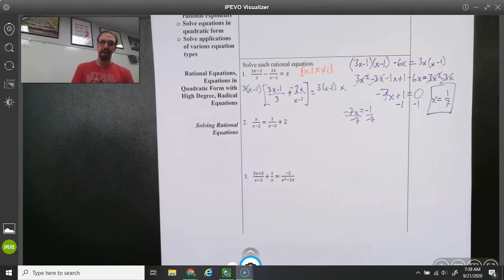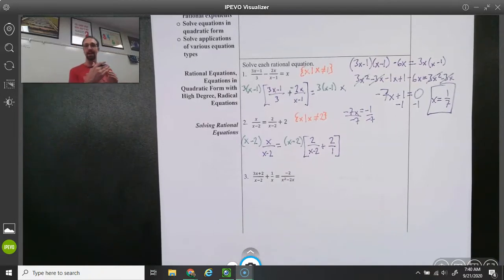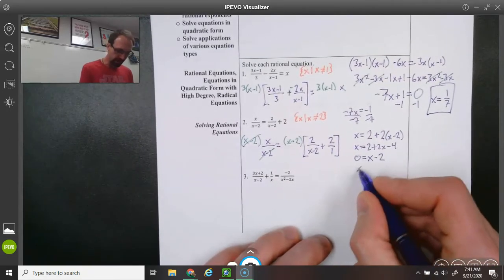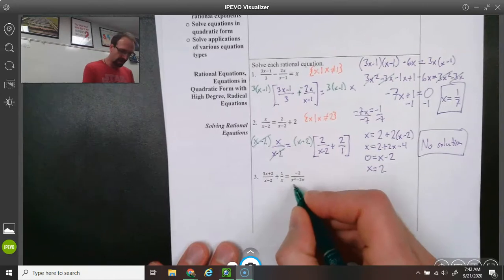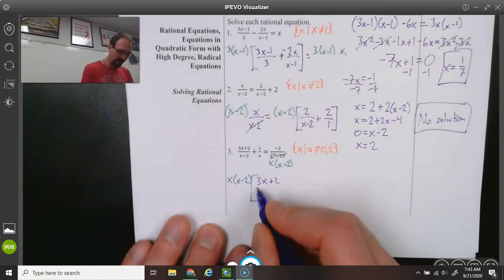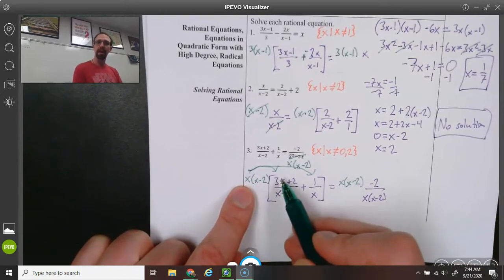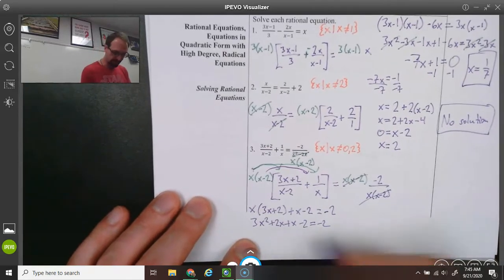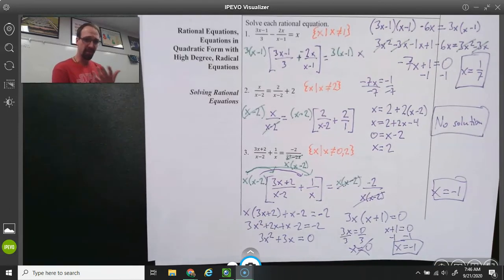CA 1.6 Solving Rational Equations Example 2 and 3